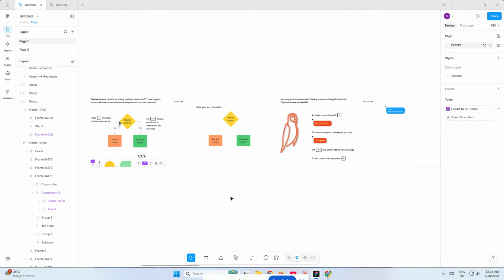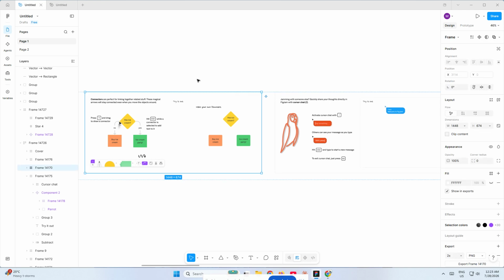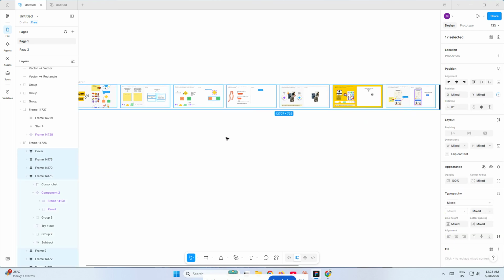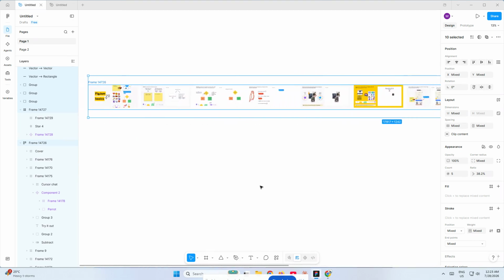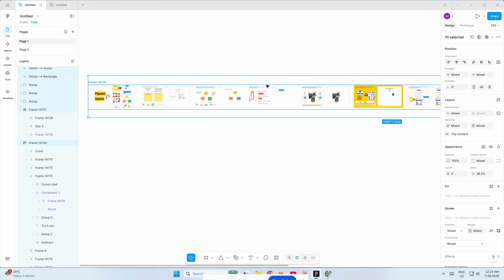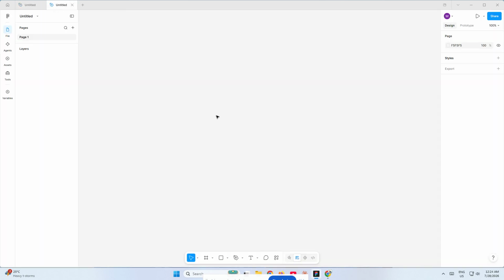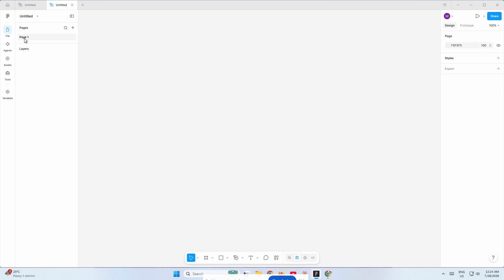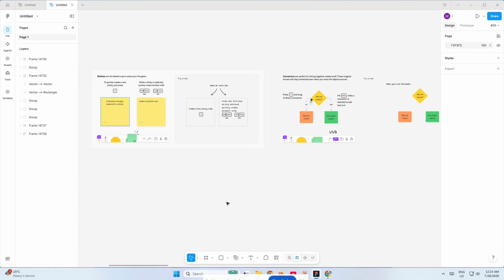How To Move A Figma Page From One File To Another (Easy Guide)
Learn how to move a Figma page from one file to another using a simple copy and paste method. This quick tutorial shows you how to transfer page contents into a new file efficiently.

🕚Timestamps:
0:00 Intro
0:18 Open The Source File And Select The Page
0:37 Copy All Objects On The Canvas
0:57 Create A New Page In The Destination File
1:14 Paste The Designs Into The New Page
1:34 Quick Tip And Final Check
1:50 Outro

✍️What You'll Learn In This Video:
• How To Copy An Entire Figma Page Between Files
• How To Select All Objects On A Figma Canvas
• How To Paste Designs Into A New Figma Page
• How To Organize Content In A Destination File
• How To Move Design Assets Without Rebuilding Them

💡Pro Tips:
• Double-check you’re on the correct source page before selecting all.
• Use a new page in the destination file to keep the imported content organized.
• After pasting, review frames, text, and components to confirm everything transferred.
• Rename the new page right away so it’s easy to find later.